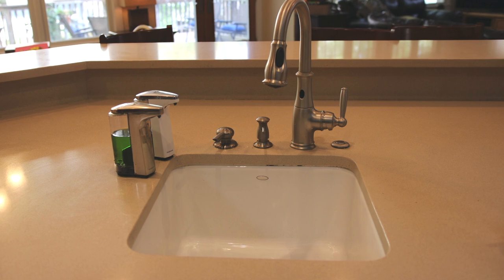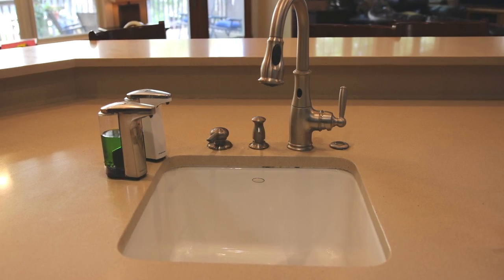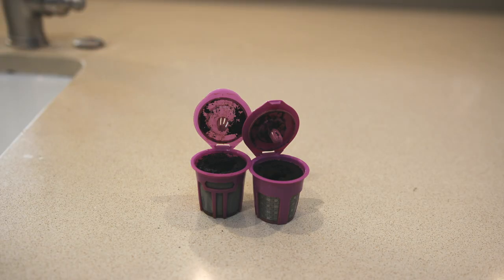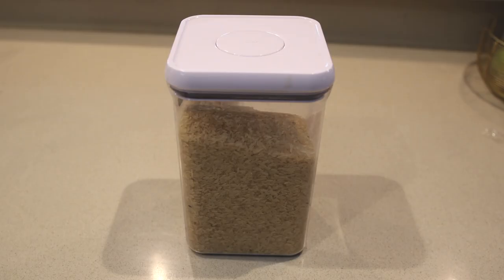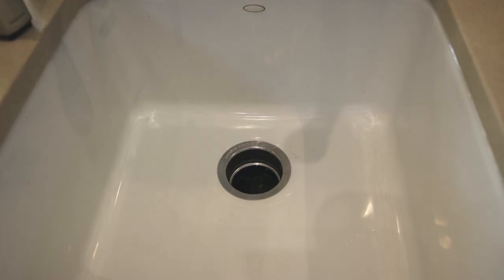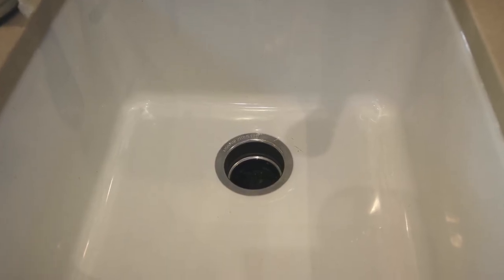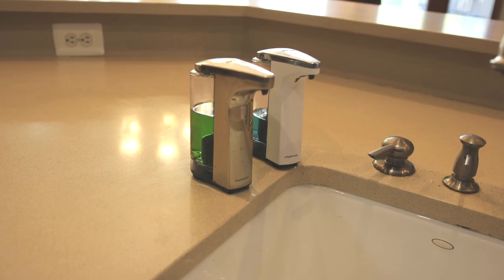Don't put that down your drain!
Jim Roy of LuxManor Real Estate explains what types of items not to put in your drain.

7315 Wisconsin Ave. Suite 110W